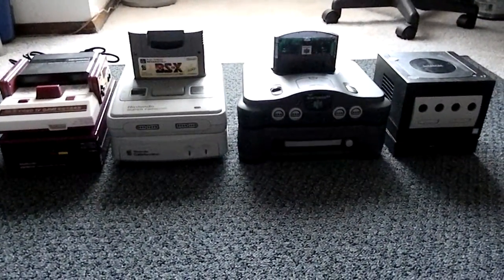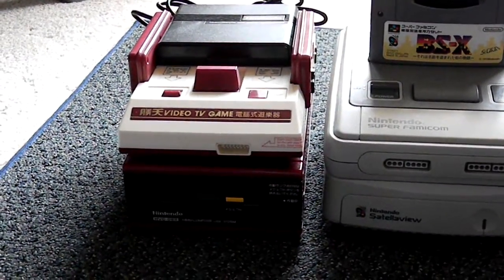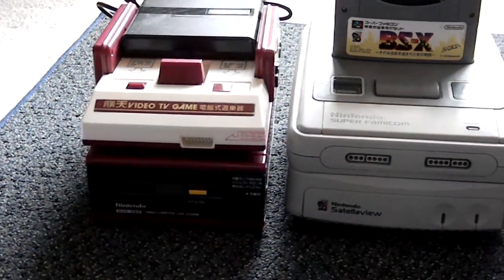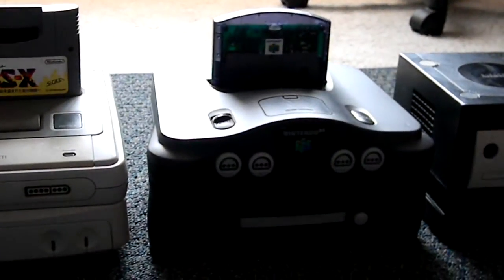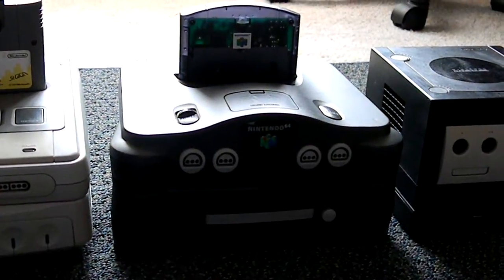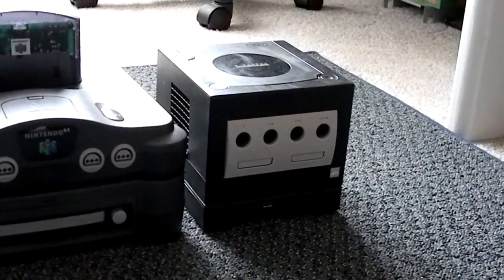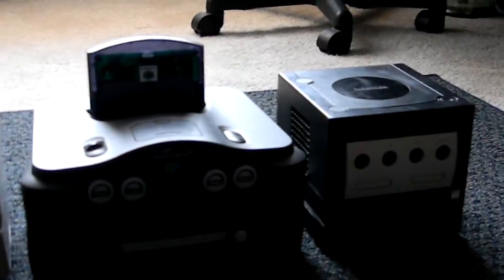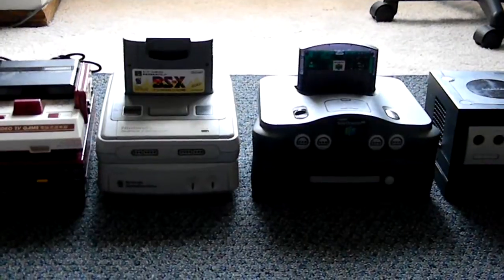Nintendo System Add-ons Overview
Here is a quick overview of the Famicom Disk System, Satellaview, Nintendo 64DD, and the Gamecube GBA Player.